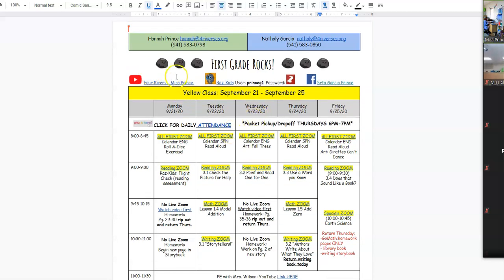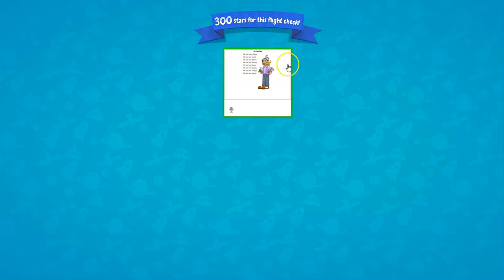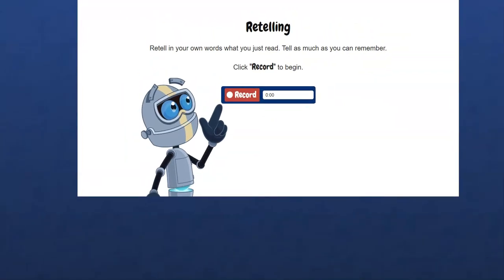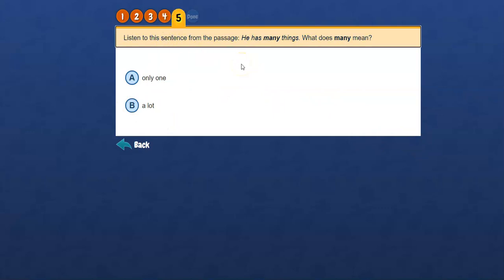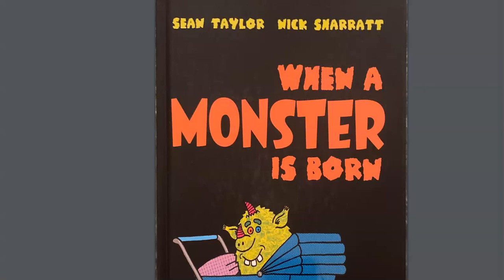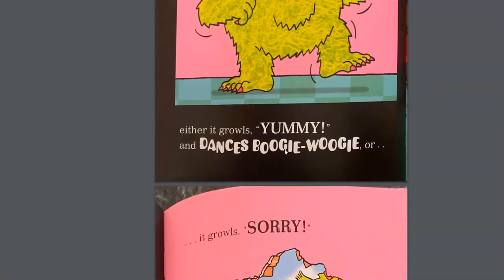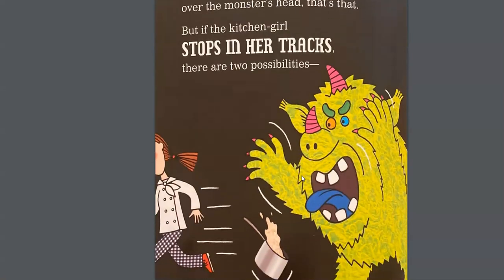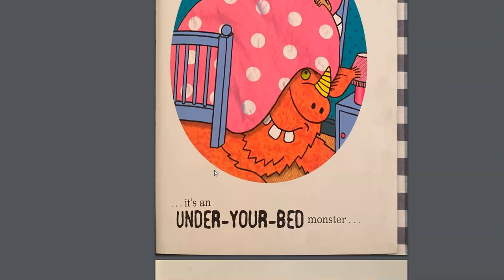9/21/20 Raz-Kids: Flight Check (reading assessment) & Read Aloud